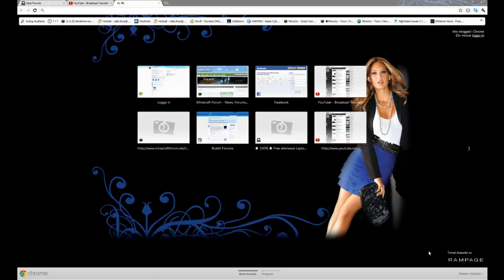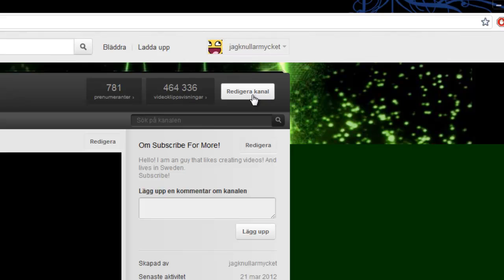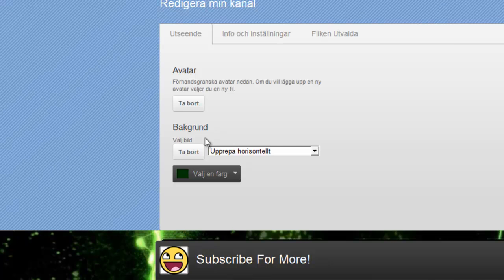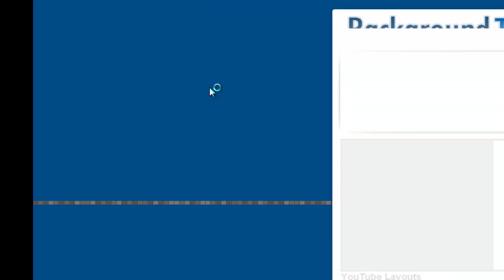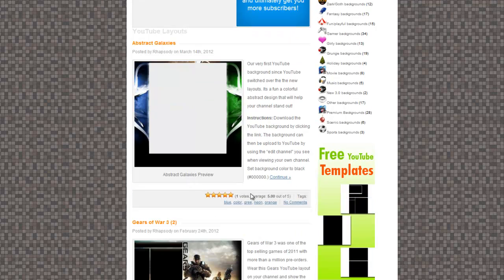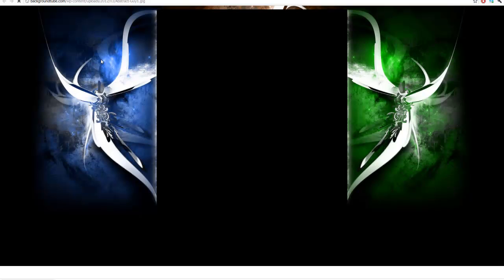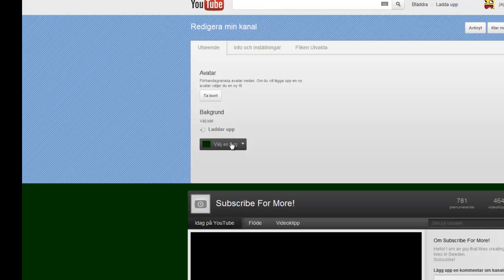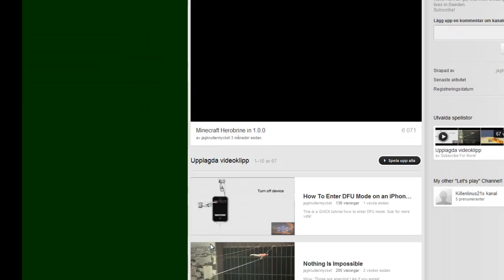How To Change Youtube Background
This is a "How to"  And will show you how to edit/delete/add a Youtube Background! :)